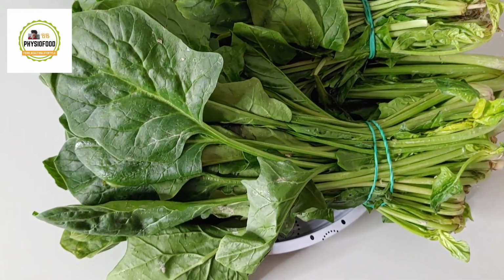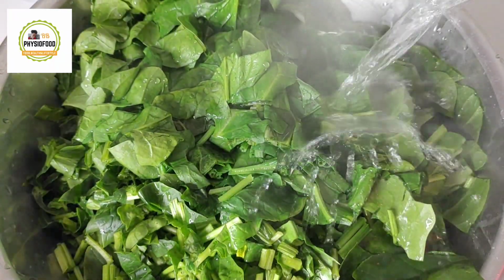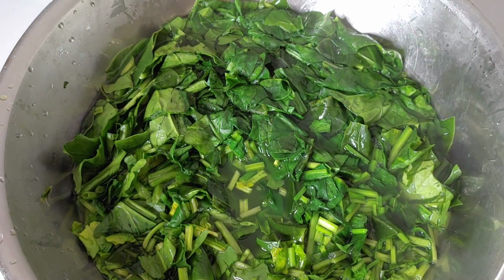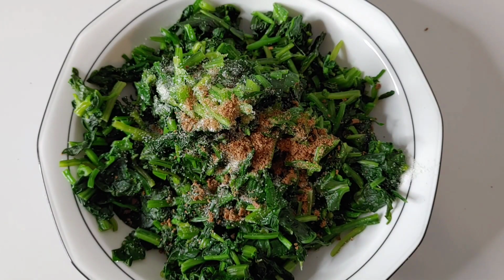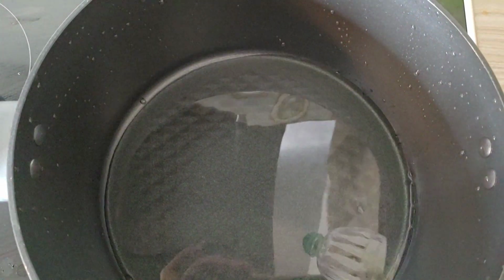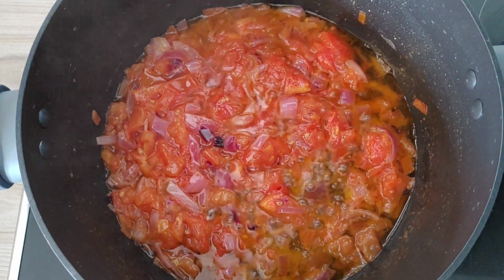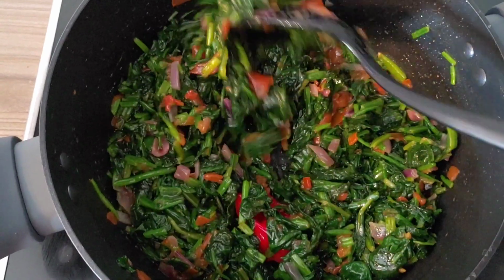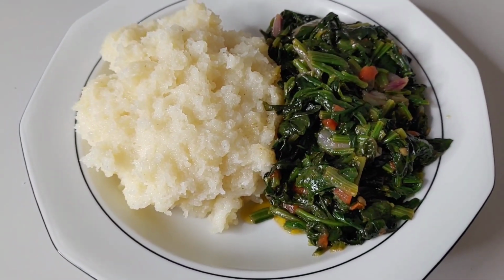HOW TO PREPARE HUCKLEBERRY(NJAMA NJAMA)~SIMPLE VEGETABLE SOUP RECIPE USING SPINACH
Hello lovelies
Today's recipe is Njama Njama . I'm going to be showing you how we prepare African vegetable called Njama Njama traditionally but some of the ingredients for this recipe are not available and i will be substituting them with others ; Njama Njama - Spinach, Palm oil - Vegetable oil. Vegeterians will love it because i'm not adding any Meat or fish to it. You can also cook it with FuFu corn and Khati Khati (Grilled or  fried chicken). This vegetable can be eaten with Yam, Cocoyam, FuFu Corn and even Plantains.

Ingredients:

-Njama Njama(Spinach)

-Palm oil ( Vegetable oil)

-Fresh tomatoes

-Onion

-Scatch bonnet pepper

-Maggi cubes

Love you💕💕💕